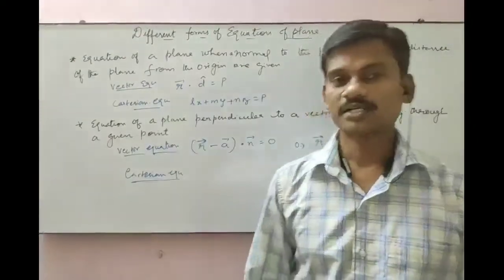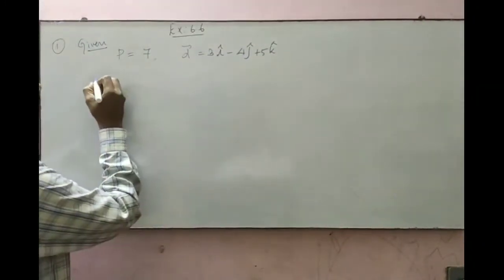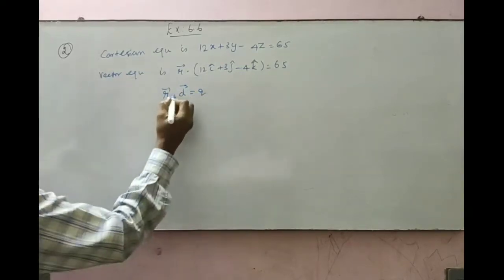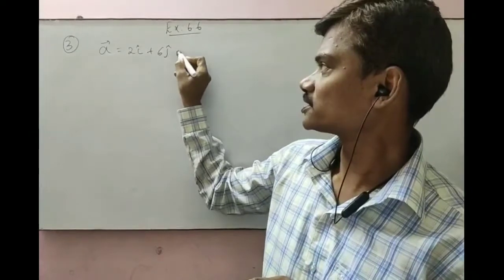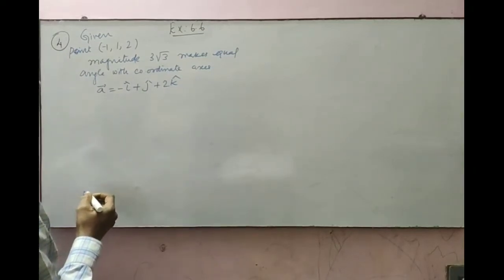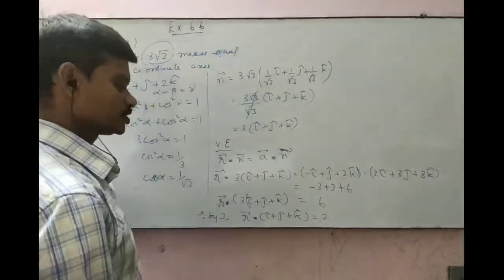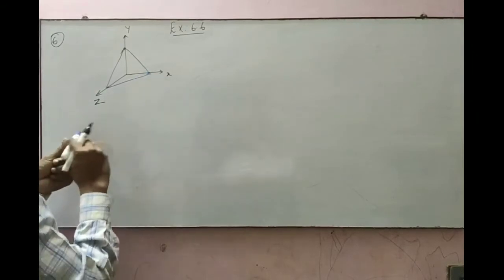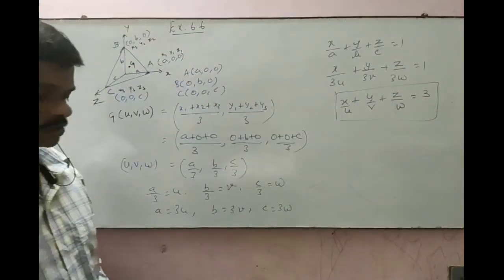SDA School Shanmugapuram XII-Maths 02.02.2021